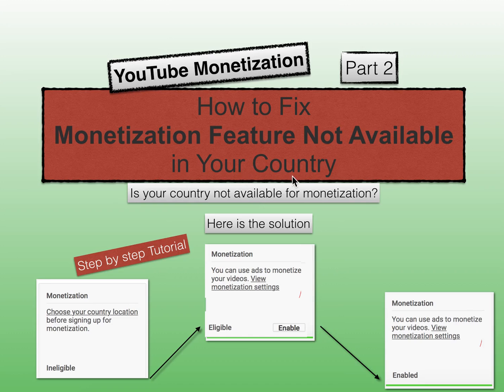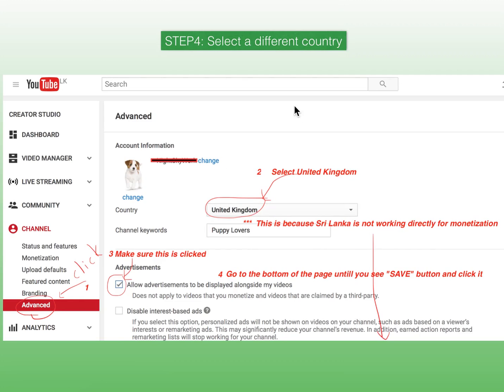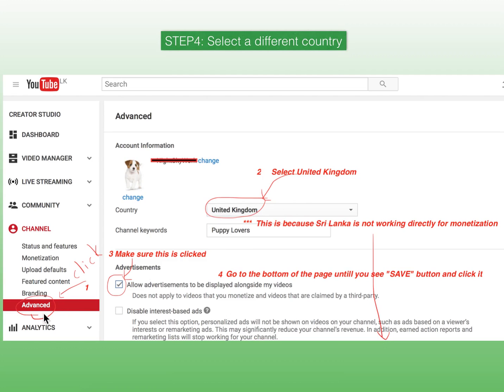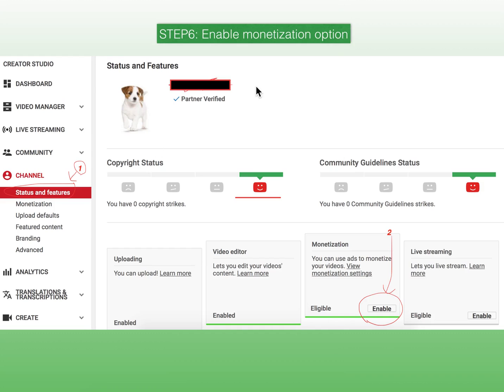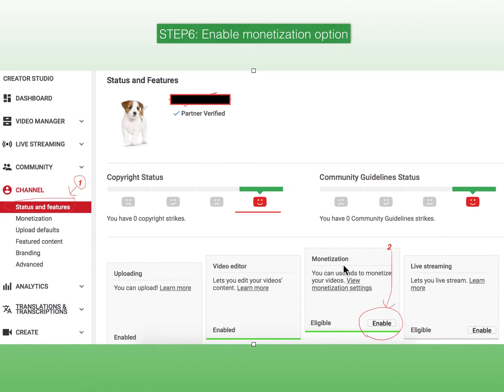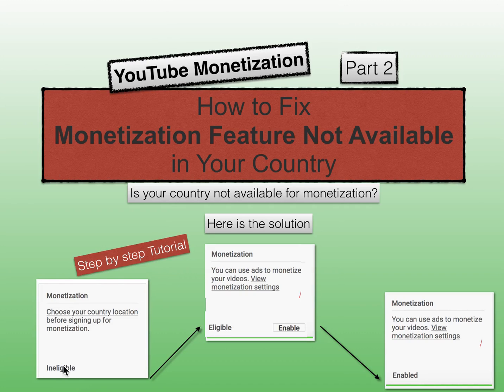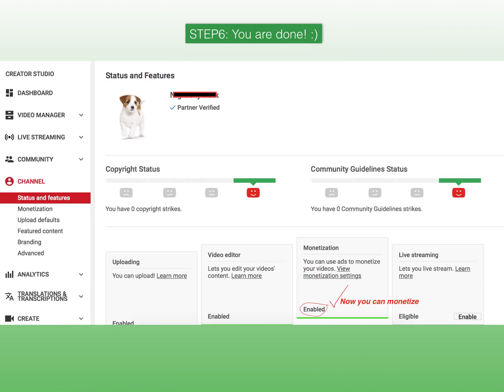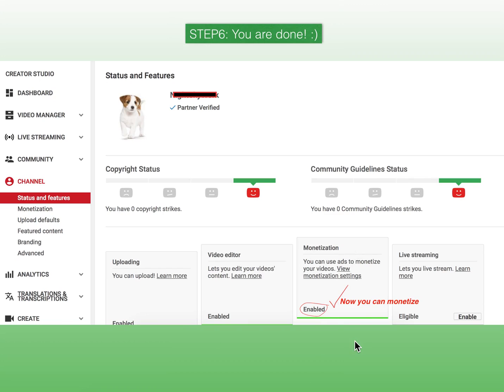How to Fix Monetization Feature Not Available in Your Country -YouTube Monetization Part 2 -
How to Fix Monetization Feature Not Available in Your Country. If you are in a country which is not eligible for monetization , here is a solution. Google adsense youtube  monetization.